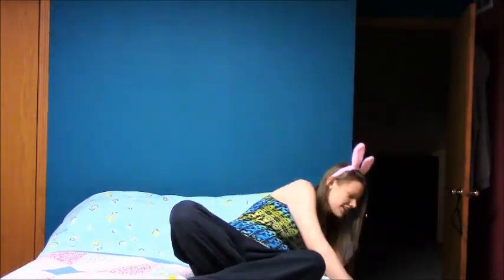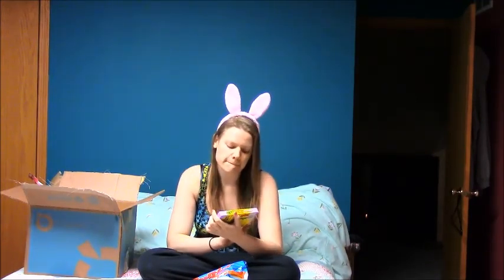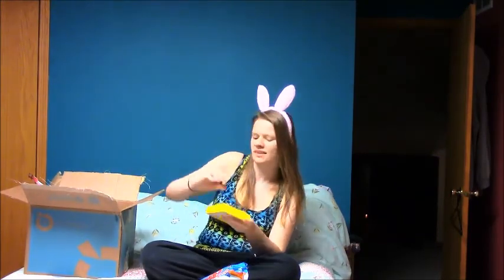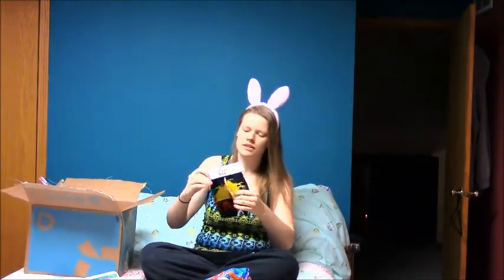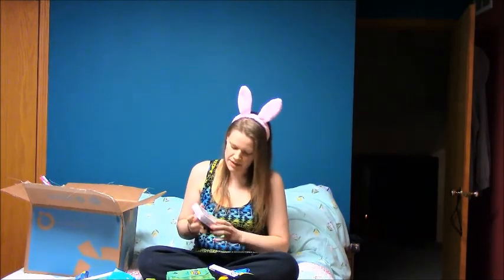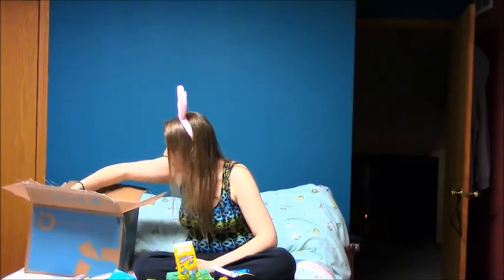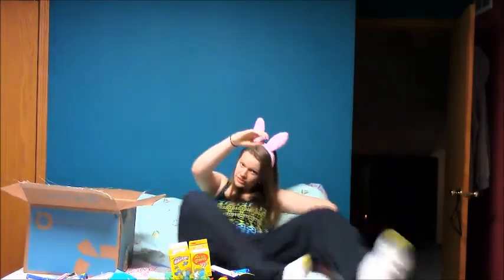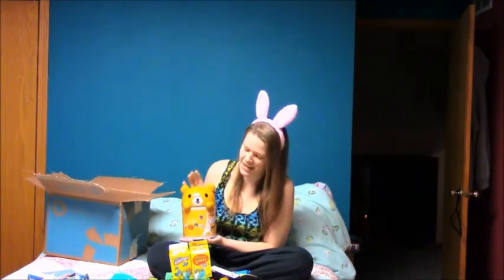Easter Candy & Goodies Un-boxing/Un-basketing!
In this video I do a full un-boxing (Or I guess you could say un-BASKETing) of one of the Easter baskets I received from a friend this Easter.

Dipping my toes into vlogging here and there and having some fun with it!